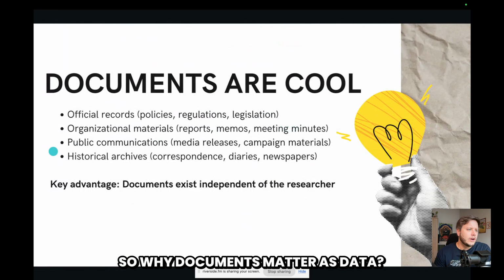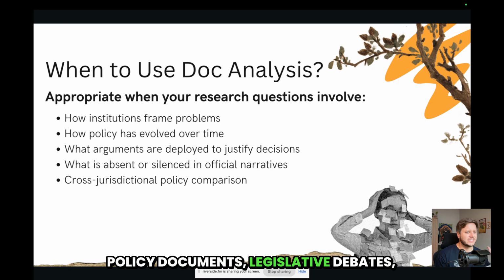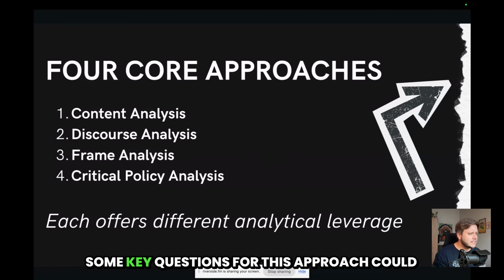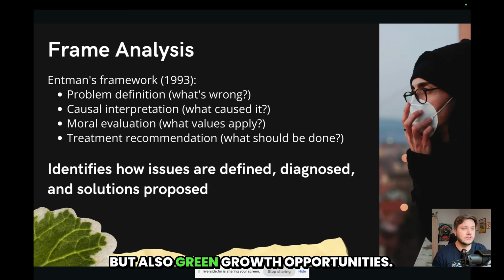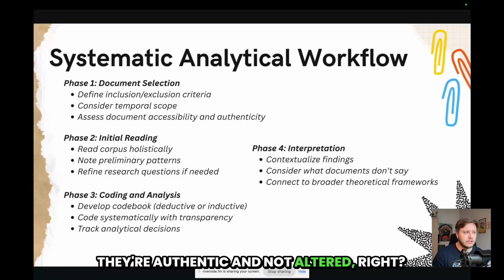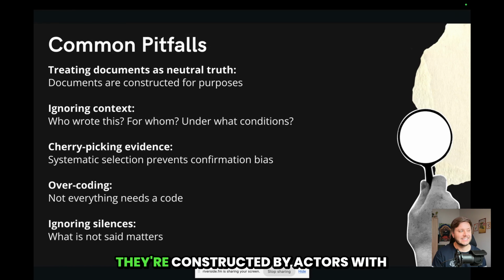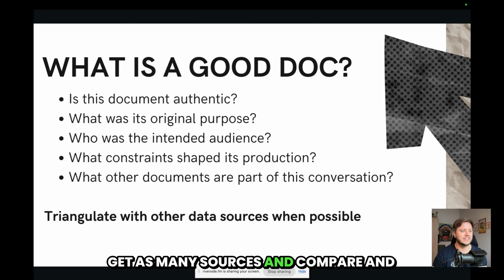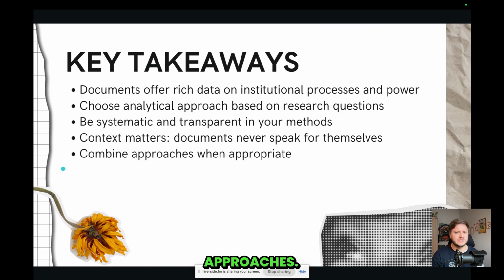Lecture 16: Document and Policy Analysis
This lecture focuses on document and policy analysis methods, emphasizing the importance of turning documents into systematic evidence. It covers when to use document analysis, the four core analytical approaches, and best practices while highlighting common pitfalls to avoid. The discussion aims to equip researchers with the tools to interrogate texts and reveal underlying power dynamics and institutional logic.